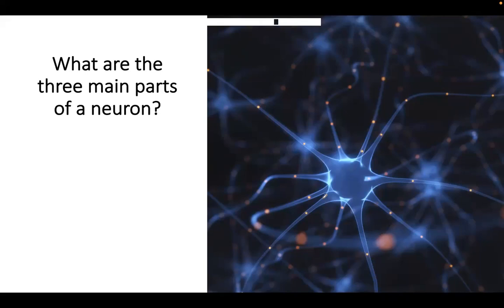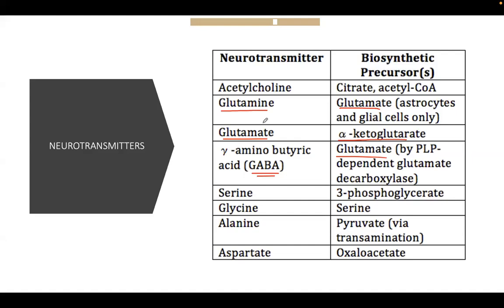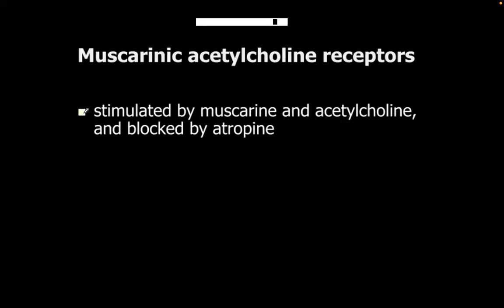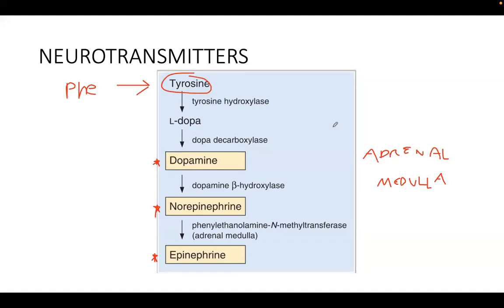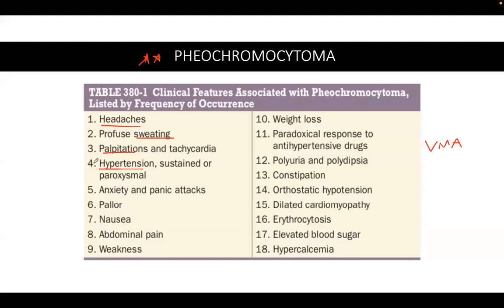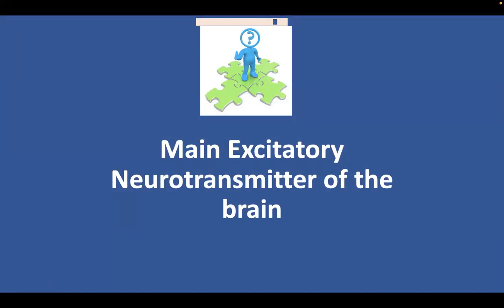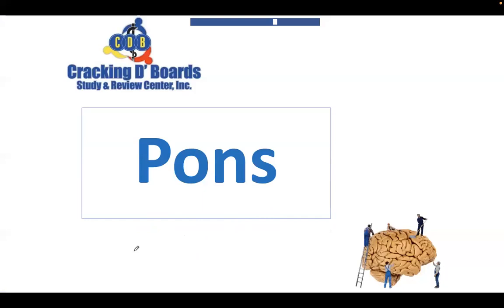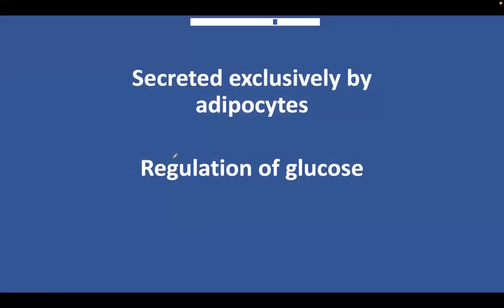Master Class Physiology - Nervous system